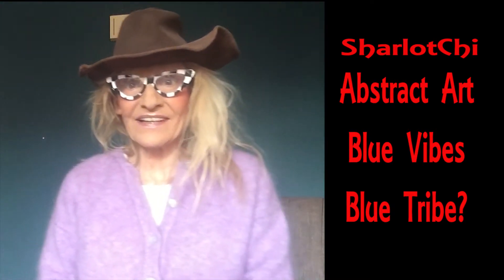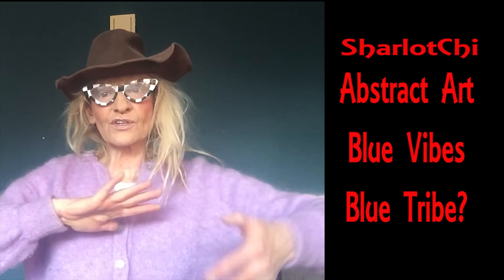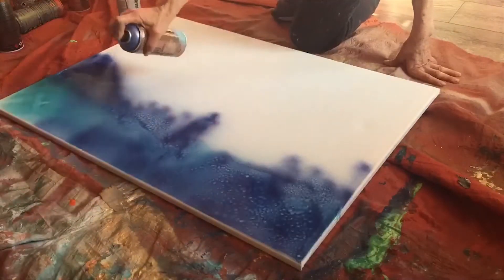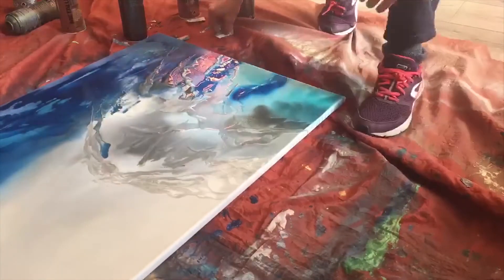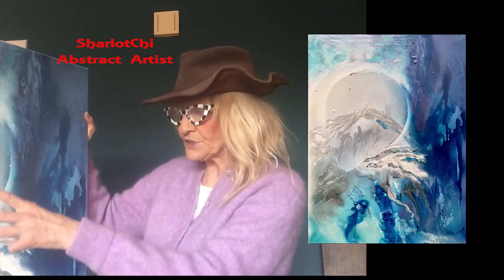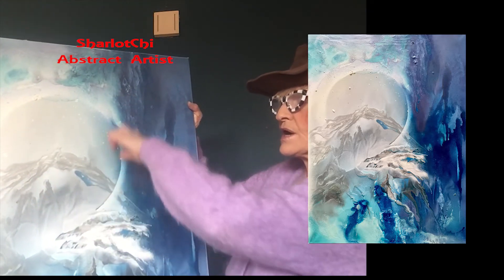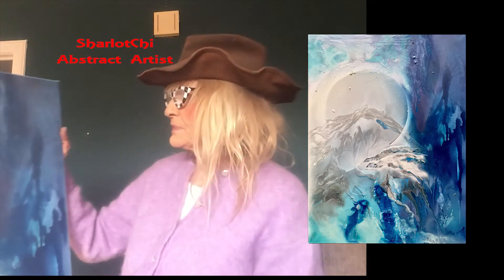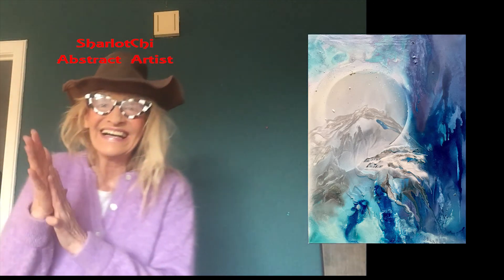ABSTRACT ART - SHARLOTCHI- White & Blue colors Spray art - ALIGN THROUGH ART!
Abstract art can be applied by anyone interested to express Self.
My Art flows through my hands through preset meditation and connection to my source.